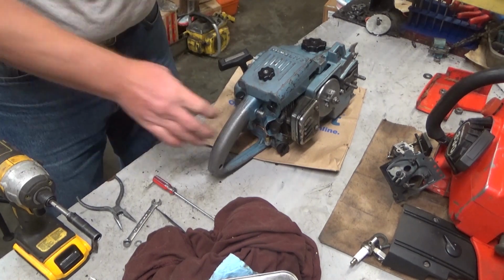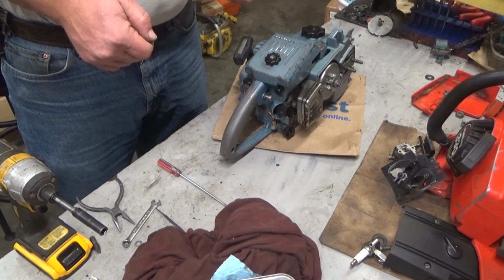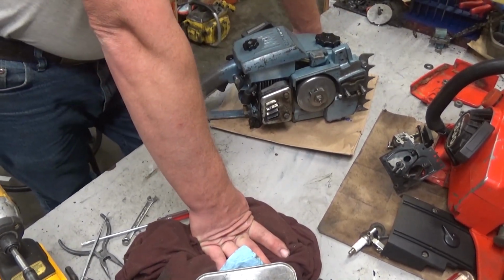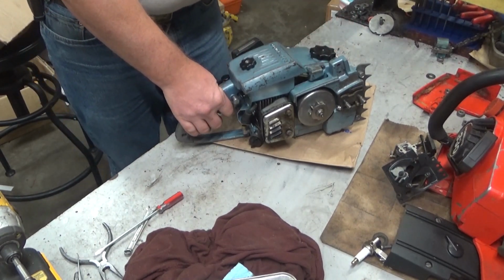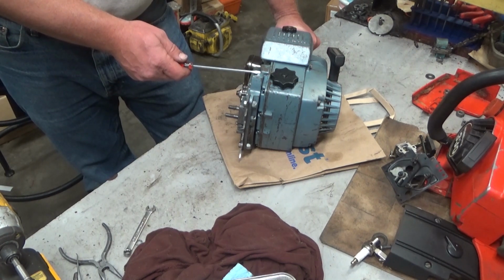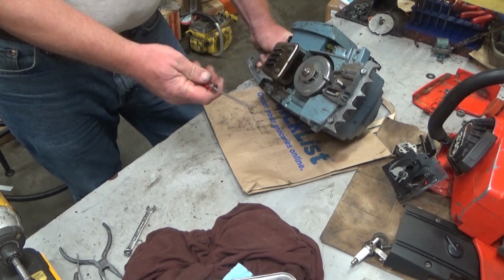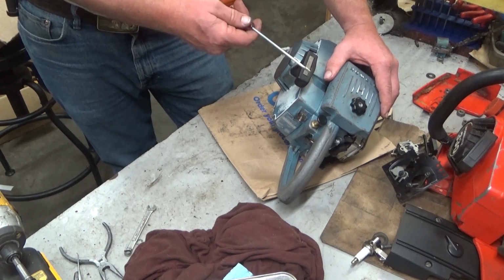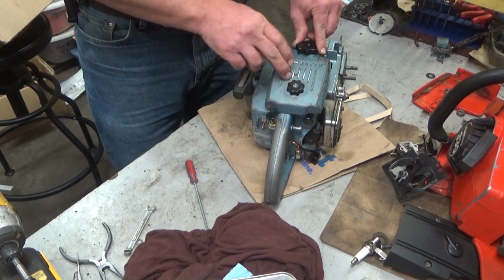Shaun's Homelite XL-12 Test Run & Discussion